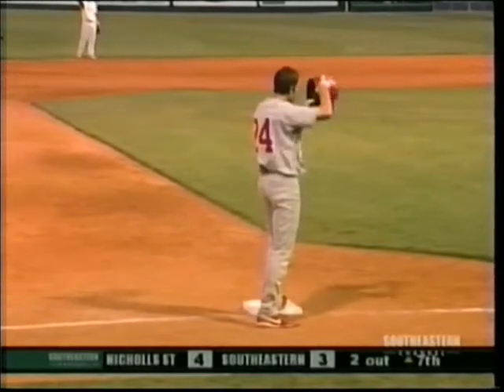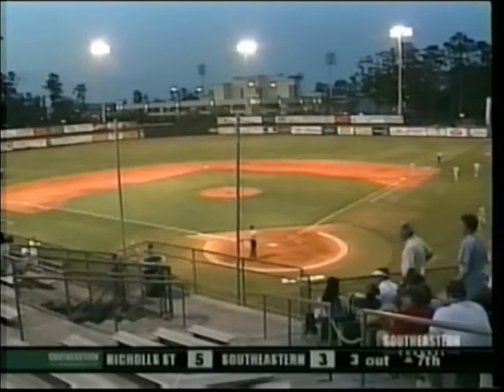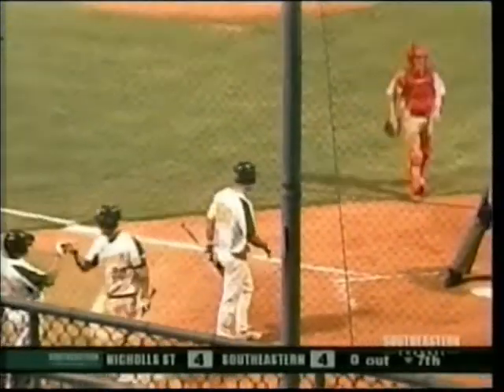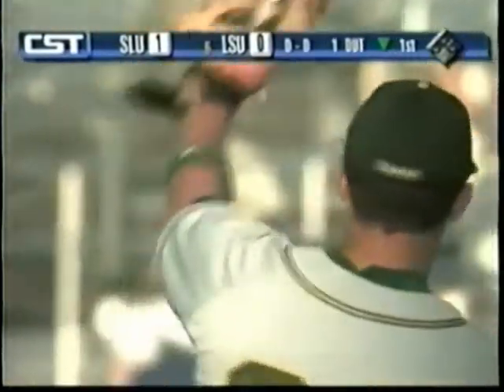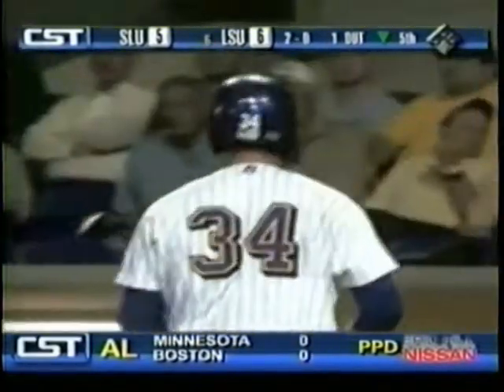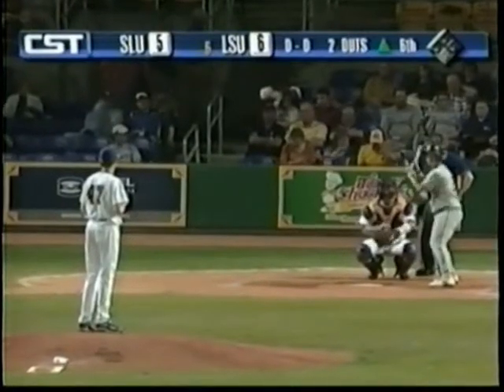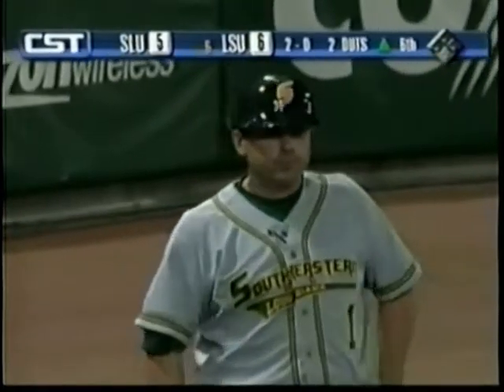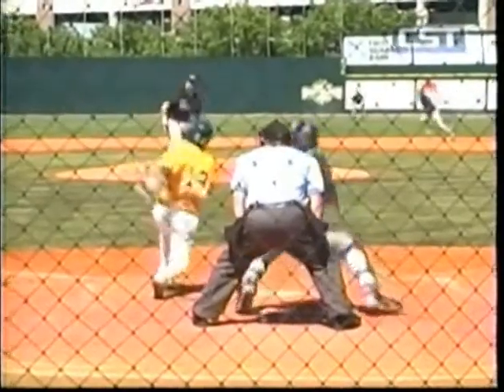Chris Ernest SELU Baseball Highlights